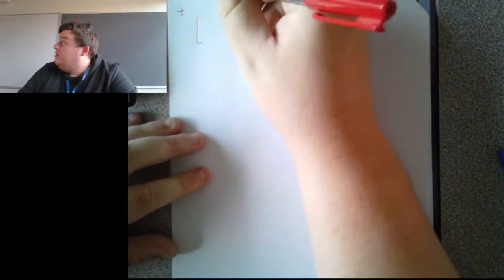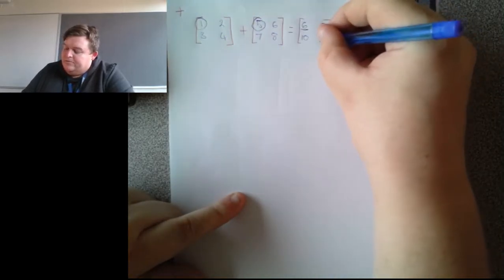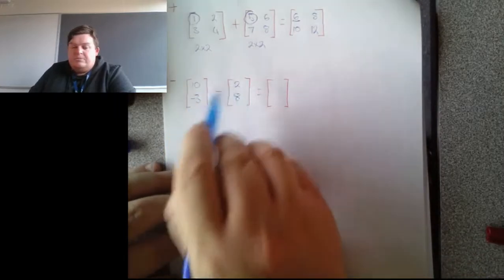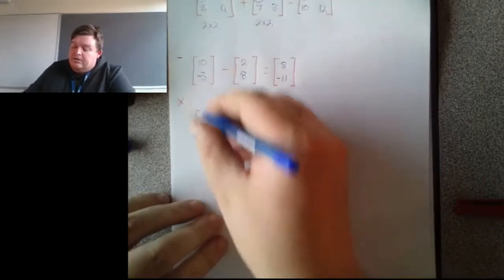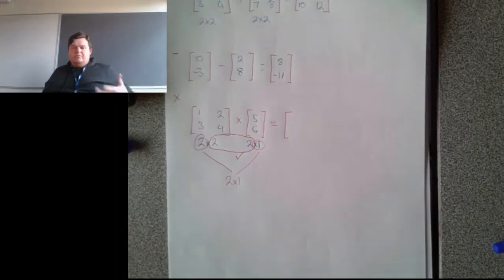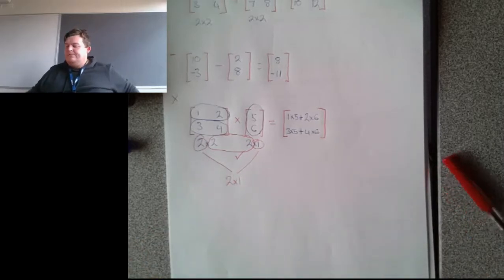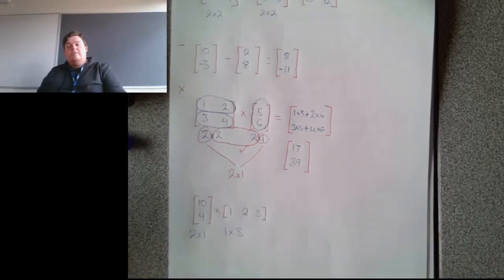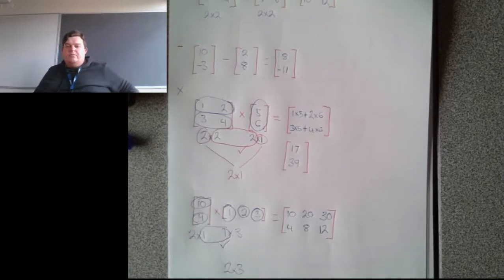Matrices - matrix operations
Basic matrix operations: plus, minus and times